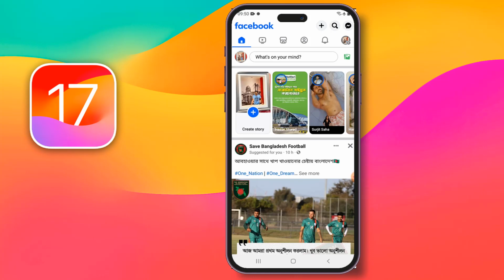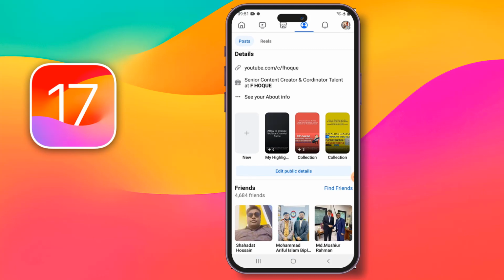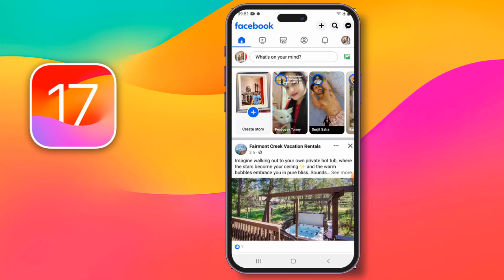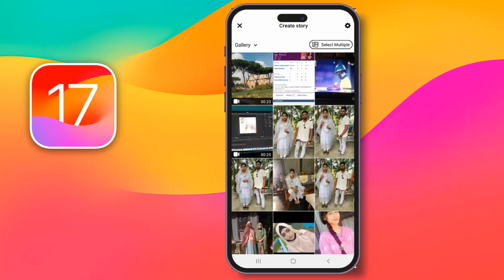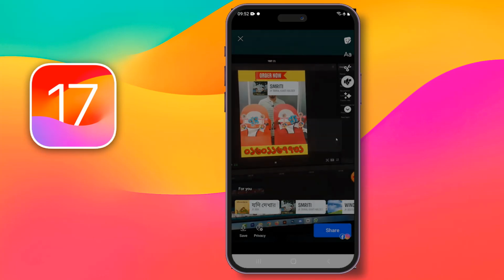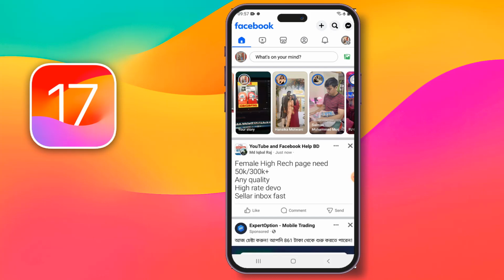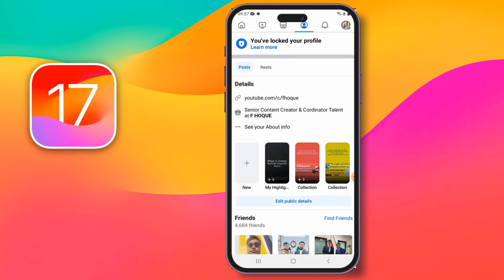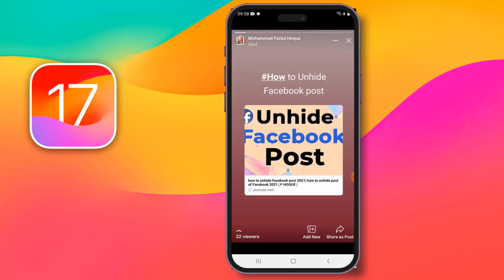how to add featured videos on Facebook | TECH ON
Showcase Your Best: How to Add Featured Videos on Facebook. Highlight Reel: A Guide to Adding Featured Videos on Facebook. Stepping into the Spotlight: Adding Featured Videos on Facebook. Captivate Your Audience: How to Feature Videos on Facebook. Elevate your Facebook game! Learn how to add featured videos and make your content stand out on the world's favorite social platform.  In this easy-to-follow tutorial, we guide you through the simple steps to showcase your best videos prominently on your Facebook profile or page. Whether you're an aspiring content creator or a business looking to make an impact, featuring videos is the way to go. Watch now and let your videos take center stage!